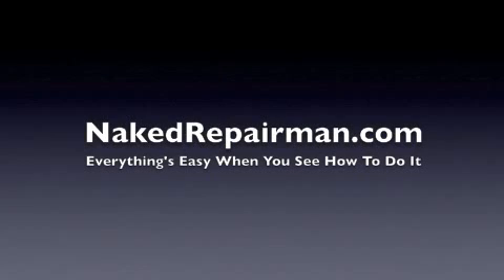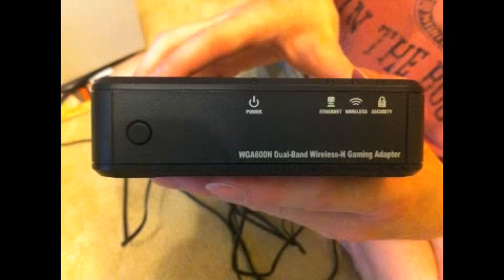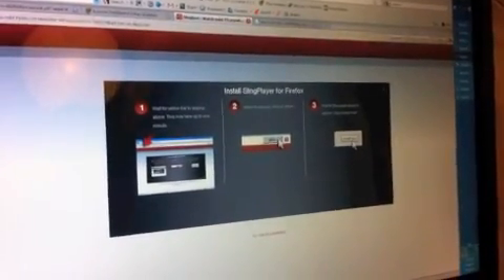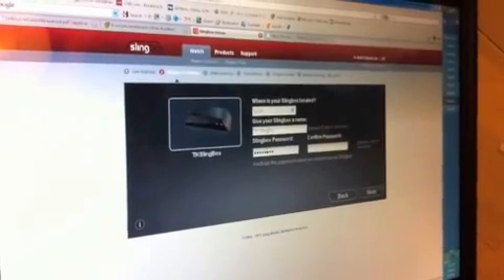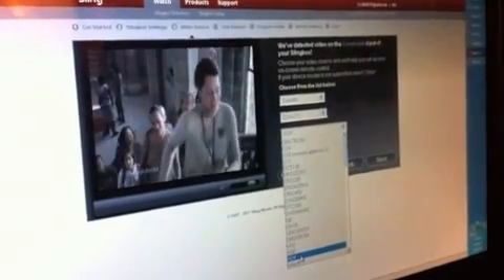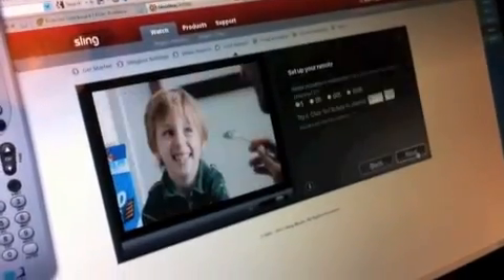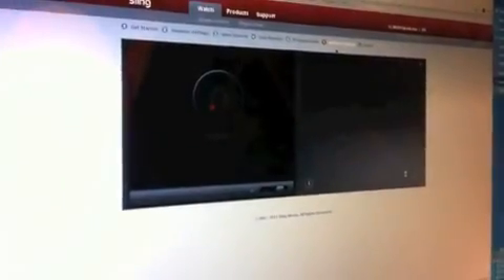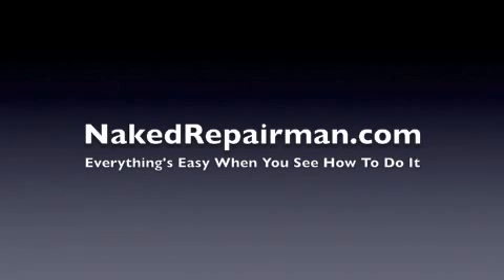DIY Set Up A Slingbox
Step by step instructions showing how to set up a slingbox to watch your home television from the internet.